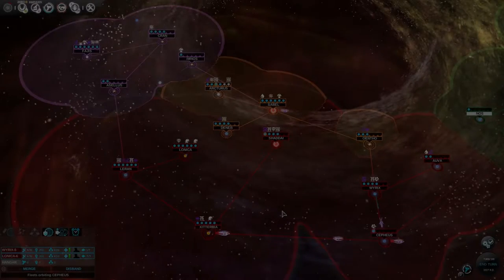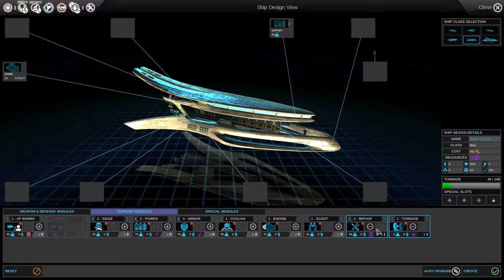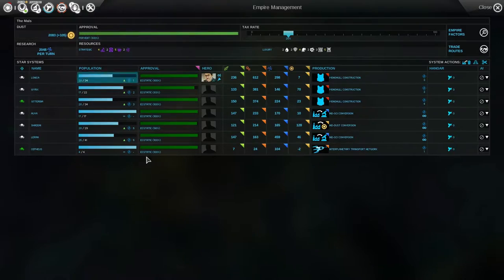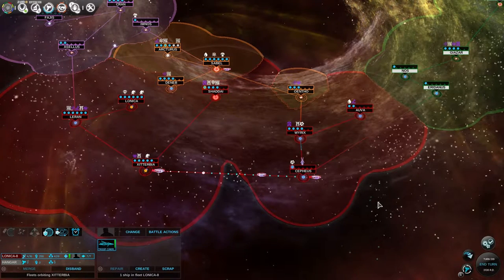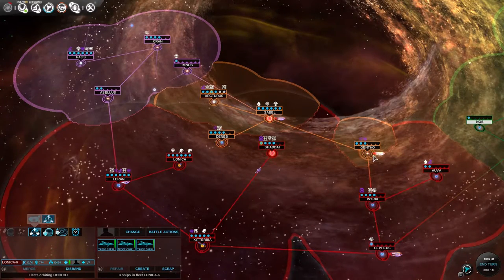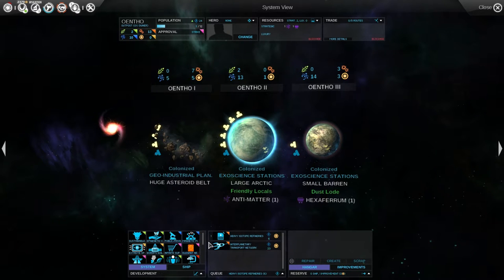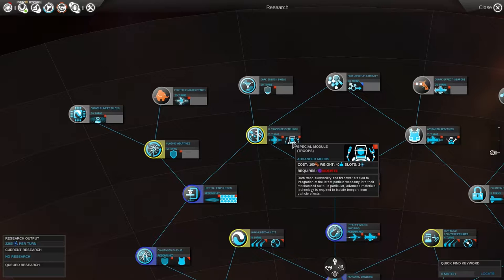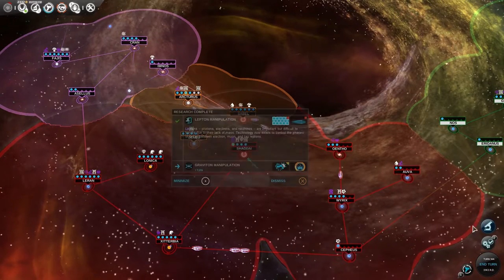Endless Space Disharmony Let's Play - Part 8 Endless Difficulty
Endless Space: Disharmony is an expansion pack for Endless Space, a 4X space strategy game by Amplitude Studios. Disharmony was the first paid expansion to Endless Space and was released on June 26, 2013.

This series on Endless Difficulty (the highest), will be an active play through with commentary/instructional overview and my dry, somewhat sardonic manner.